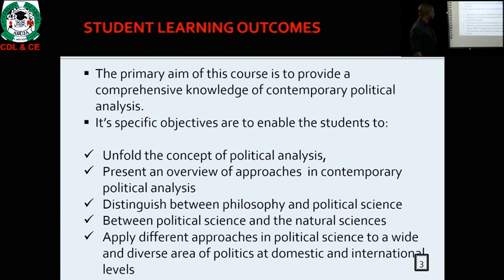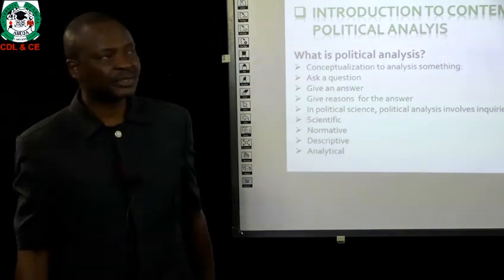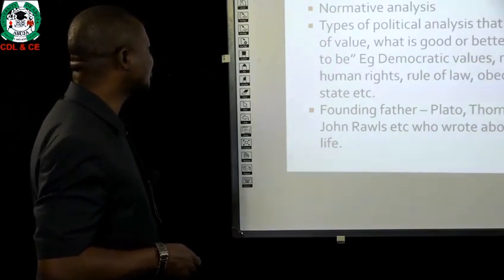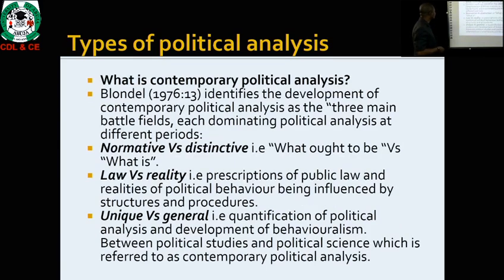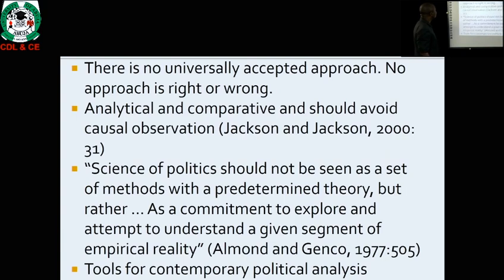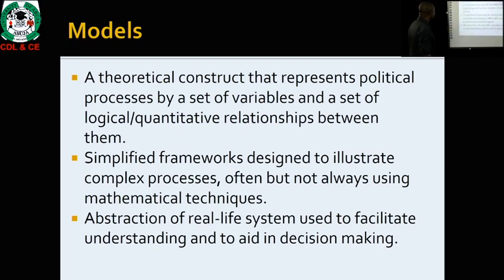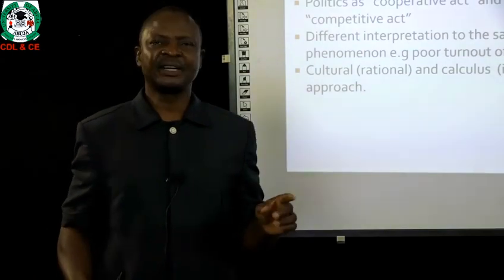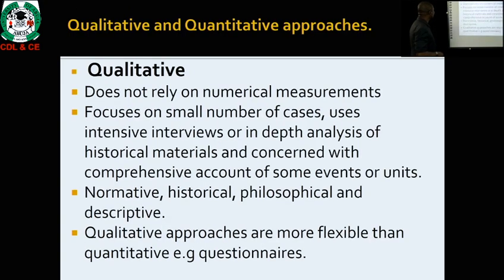POS 307 Contemporary Political Analysis